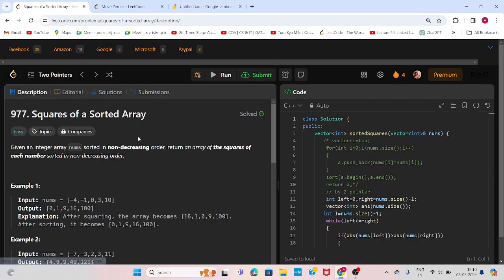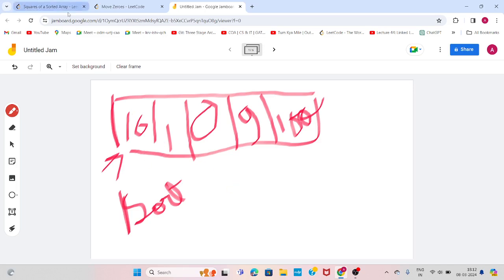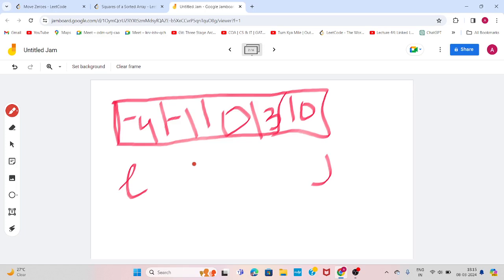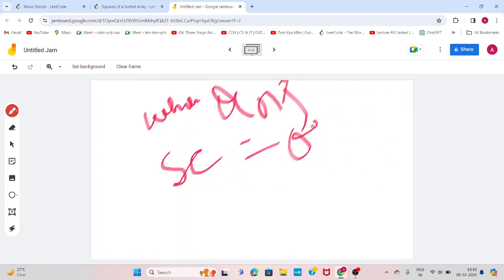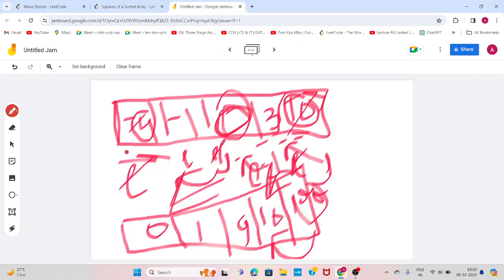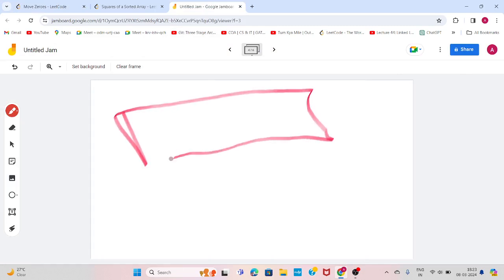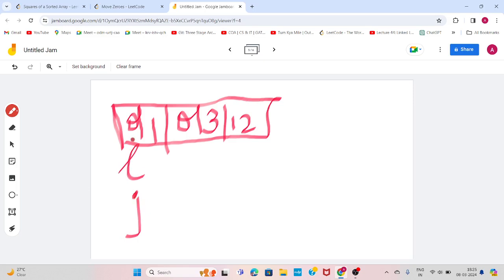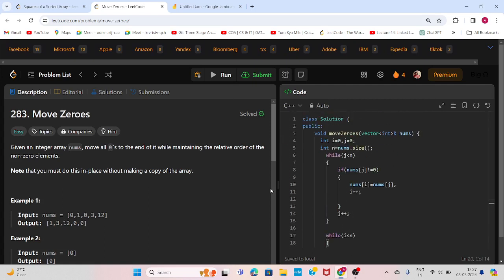TWO POINTER L4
Squares of a Sorted Array and Move Zeroes